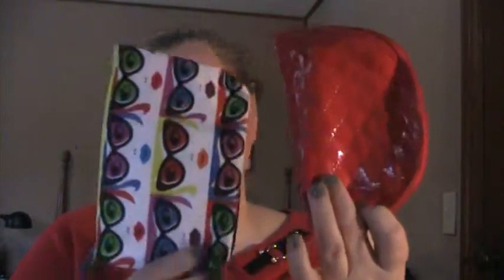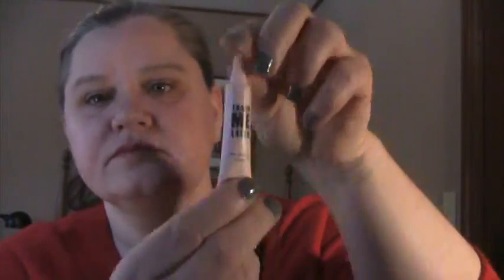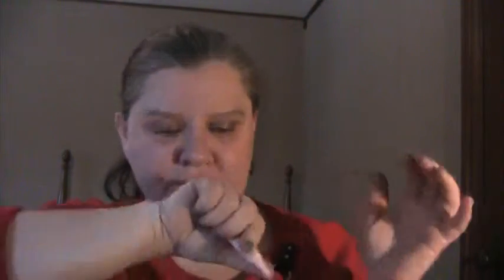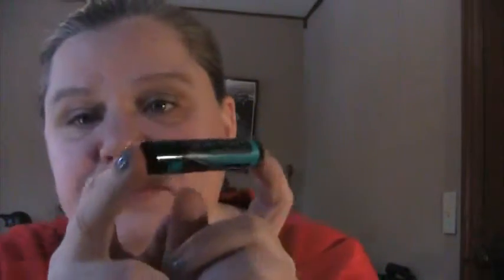Ipsy GlamBag Unboxing December 2015 & January 2016 | Forty Plus 411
Products Mentioned

Points redemed
Buxom bold gel lipstick in shade sinful cinnamon matte

December
Peter Lamas hand cream
tarte smooth operator
Pacifica lipstick
Elizabeth Mott thank me later eyeshadow primer

January
Pixi Lavender Bloom eyeshadow duo
Thebalm Eyeliner
Peek brow powder
@lastingsmiles lipbalm for a cause
Hey Honey eye cream